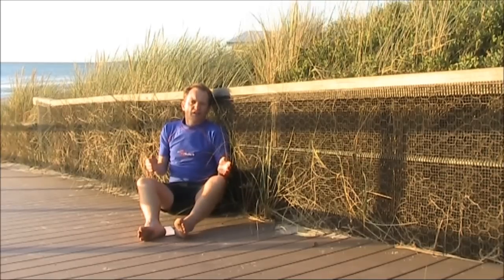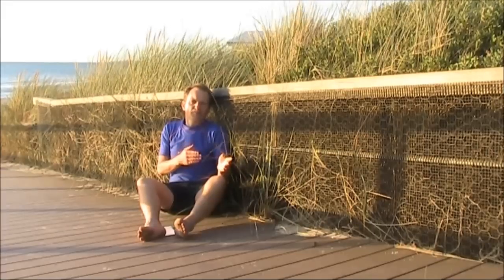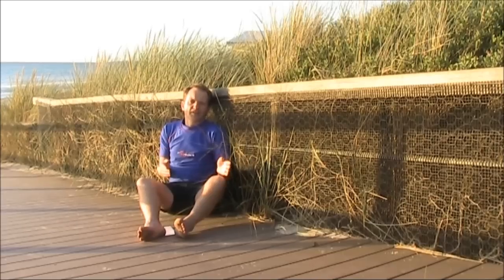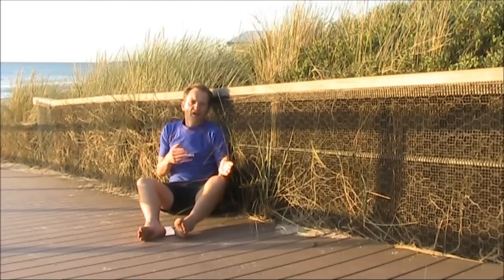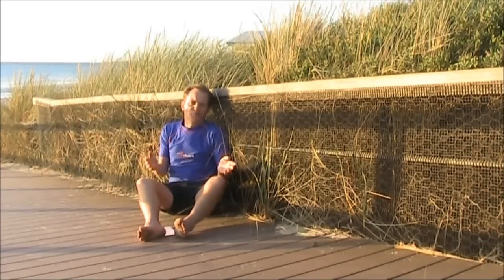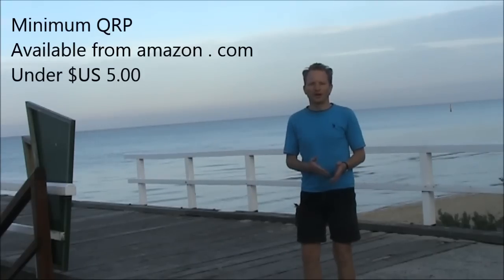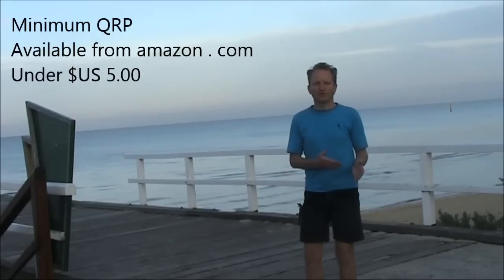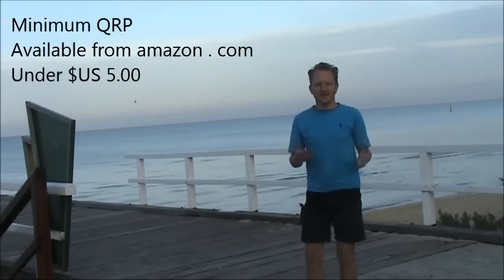Foundation guide to the amateur radio eightly metre (3.5 MHz) band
A beginners guide to the amateur radio 80 metre (3.5 MHz)  band.  Covers equipment, antennas, propagation and activity.